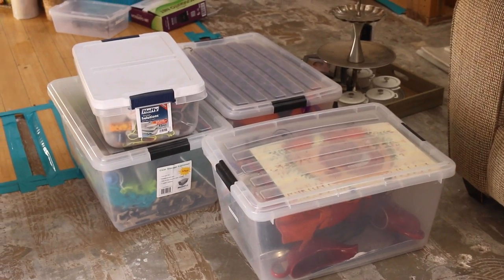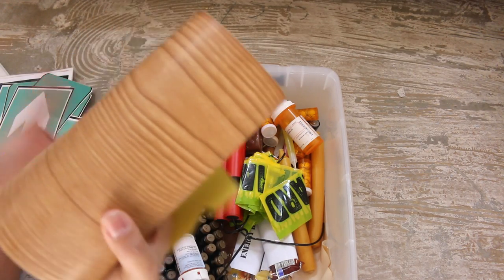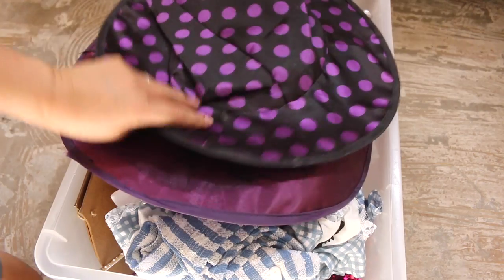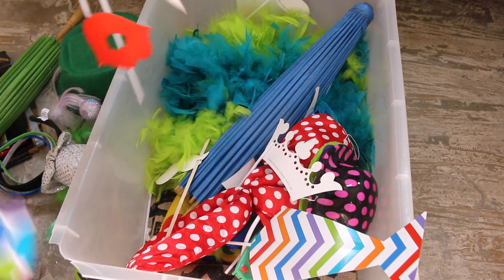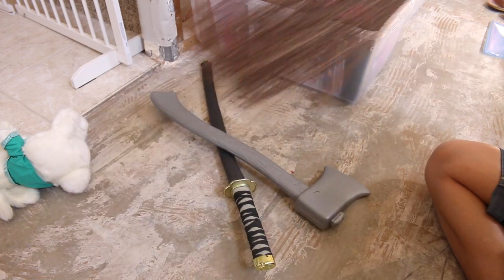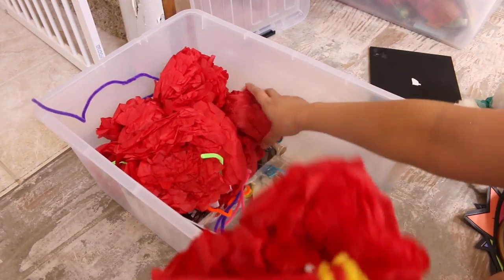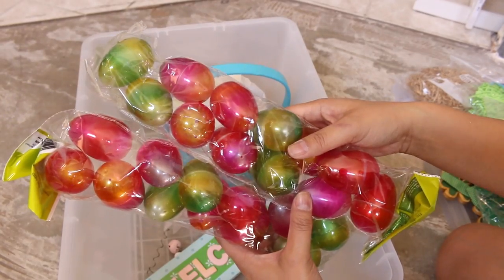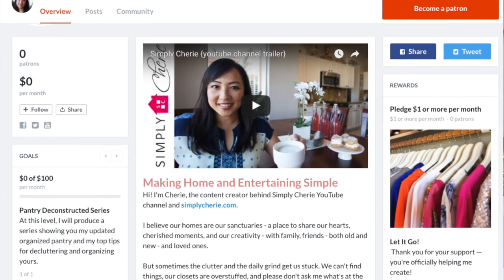Declutter with Me: 1000 Items Declutter (310 down - 690 to go) {Ep. 3}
I'm decluttering 1000 items in my home - this round makes it 310 down and 690 to go.

for PARTY +  PLANNER + ORGANIZATION PRINTABLES:

PERISCOPE: @livelovelatte

The Equipment I Use:

1. CANON 70D
2. LIGHTING SET
3. RODE MIC
4. BLUE SNOWBALL CONDENSER MIC
5. PNY 128GB HIGH SPEED SDXC MEMORY CARD